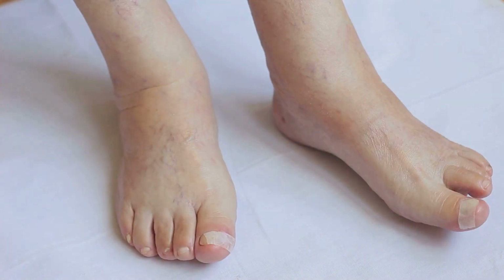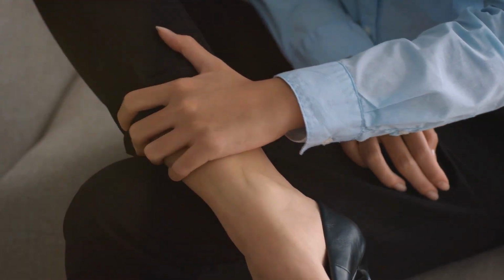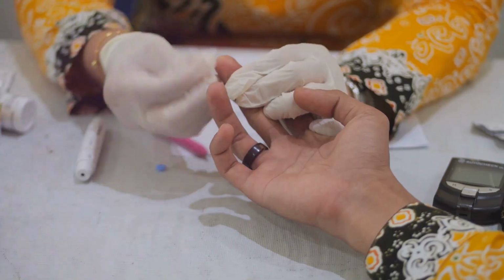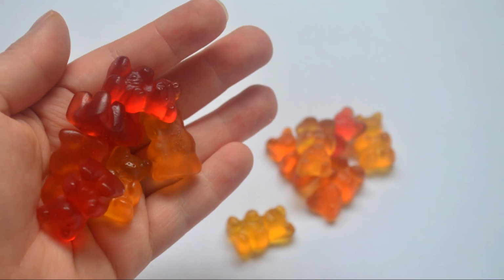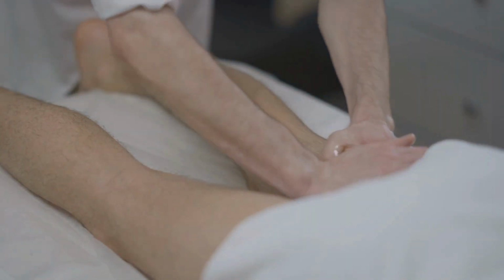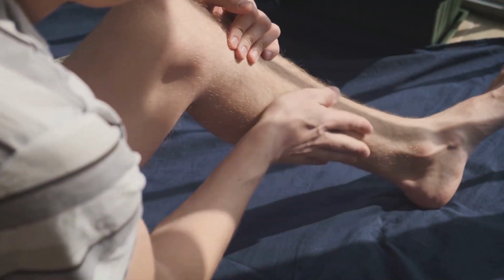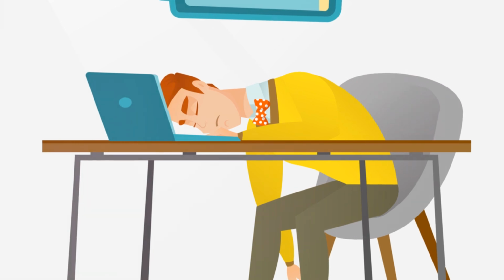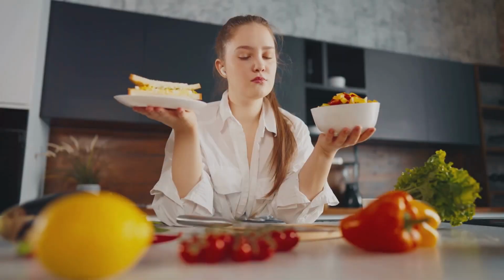Stop Leg Swelling Now! The MISSING Vitamin You NEED (Easy Fix)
Stop Leg Swelling Now! Discover the Missing Vitamin for Swollen Ankles & Leg Swelling Relief Dealing with swollen ankles, leg swelling, or edema? In this essential guide, uncover the role of Vitamin B1 in tackling leg swelling naturally. Learn how this missing nutrient, along with potassium and magnesium, can reduce leg swelling, support the sodium-potassium pump, and improve circulation. We’ll also explore causes like high blood sugar and glycation that lead to fluid retention and swelling.

If you’re looking for natural remedies for swollen ankles, discover how a few nutrient-rich changes can help. From vitamin B1 deficiency and leg swelling to home remedies for edema, this video provides all the answers for better wellness. Say goodbye to swollen legs—without relying on medication!

Key Takeaways in This Video:

The Best Vitamin for Leg Swelling Relief
How to Eliminate Swollen Legs and Ankles Naturally
The Role of Sodium-Potassium Pump and Blood Sugar in Edema
Causes of Leg Swelling and Practical Nutritional Solutions
Watch now to take control of your health naturally!

Chapters:
00:00 - Introduction
00:15 - Personal Experience with Swelling
01:08 - Common Causes of Swelling
01:52 - The Role of Sodium-Potassium Pumps
02:43 - Impact of High Blood Sugar
02:50 - Glycation and Its Effects
04:46 - Peripheral Neuropathy
05:17 - Not Just a Diabetic Problem
05:38 - Key Nutrients for Reducing Swelling
05:50 - Importance of Potassium
06:35 - Importance of Magnesium
07:26 - Role of Vitamin B1
09:13 - Dietary Recommendations
09:40 - Conclusion and Channel Promotion